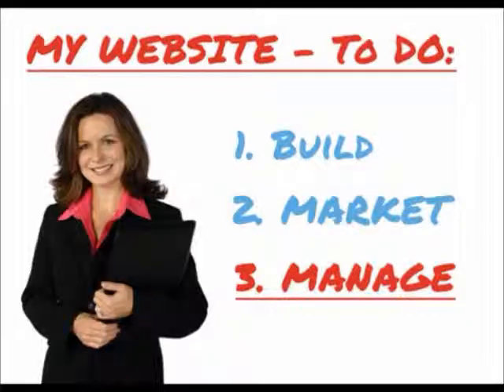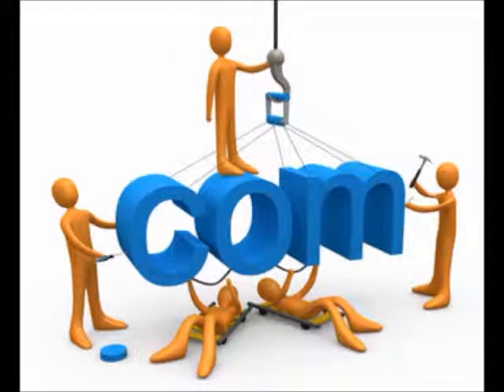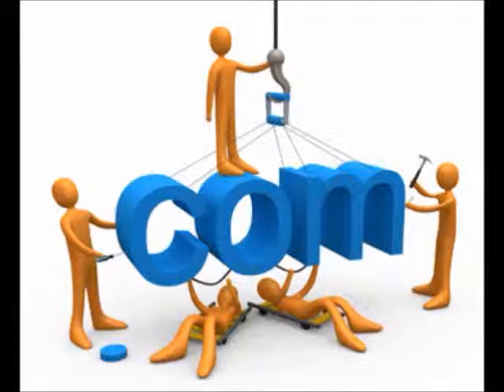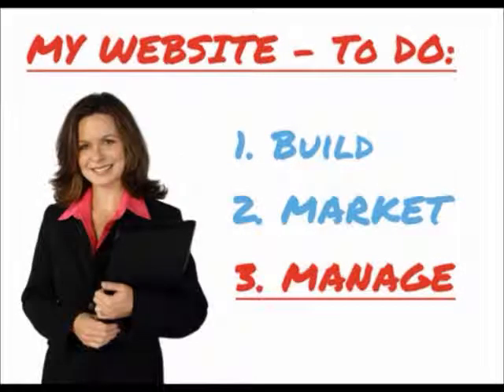Creating an Effective Website For a Business Easily - How To?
Creating an Effective Website For a Business Easily: It's rare that a product comes along that changes the language of the "make money online" community, but Google Sniper is one of those products. I paid full price to perform a Google Sniper Review and put its strategies to the test (results below), and you'll quickly see that while I recommend it as a getting started guide, Google Sniper has its shortfalls, as well